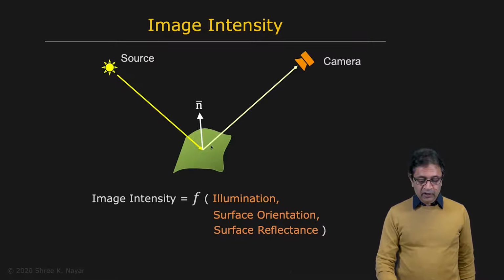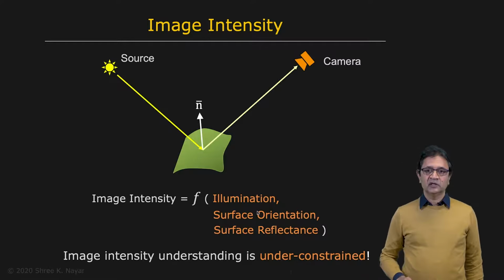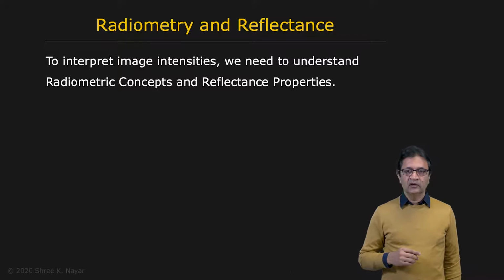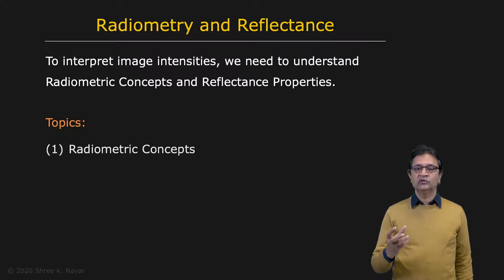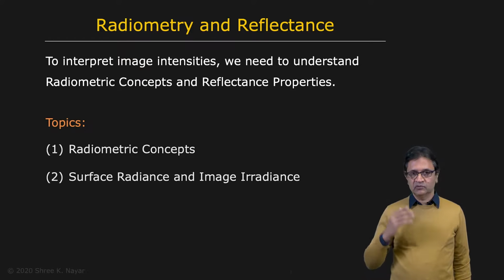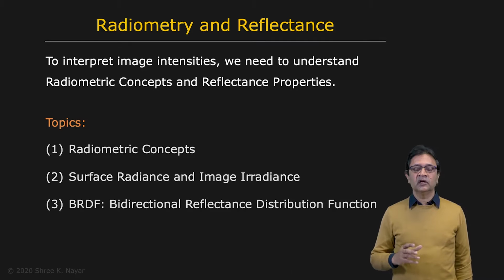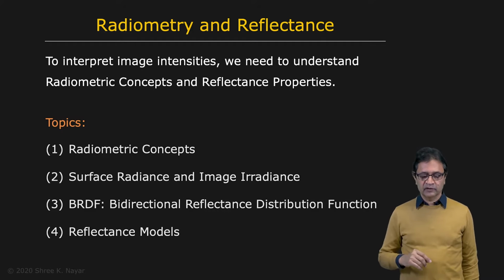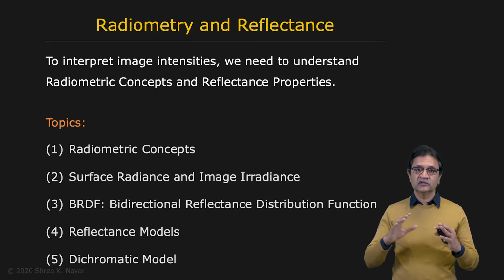Overview | Radiometry and Reflectance